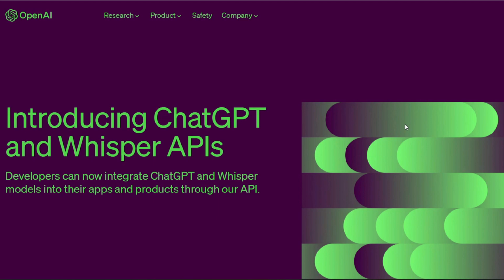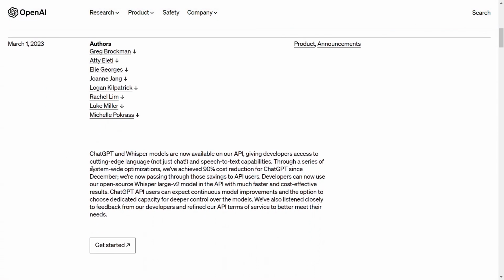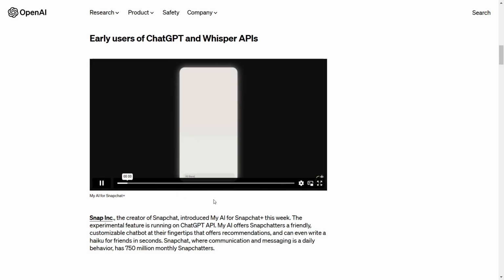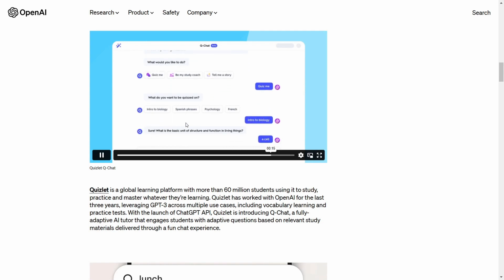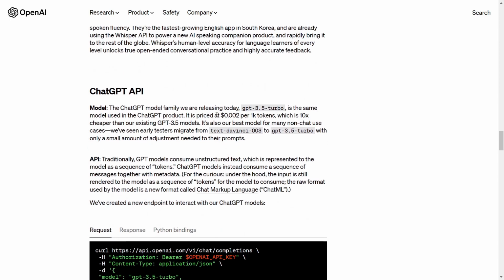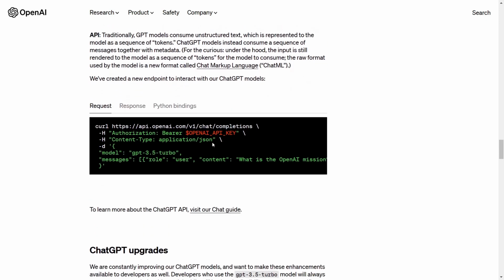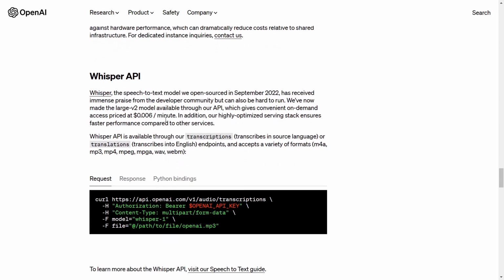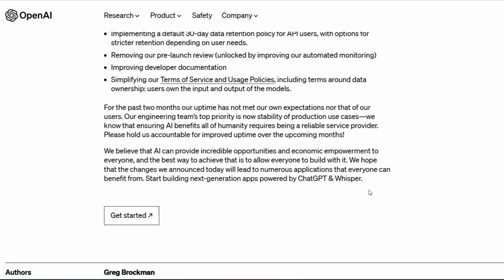New ChatGPT API from Open AI! Use it on your own Website & App!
Introduction to new ChatGPT API Interface and more!

In the next video I will show you how to use this api in your own websites.